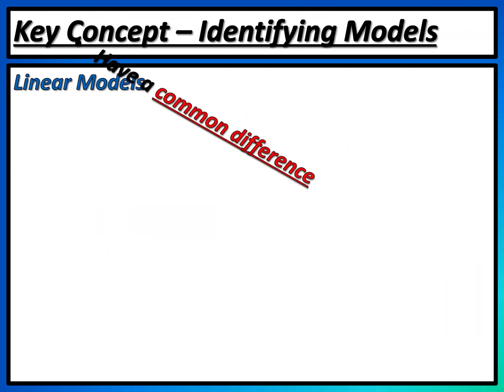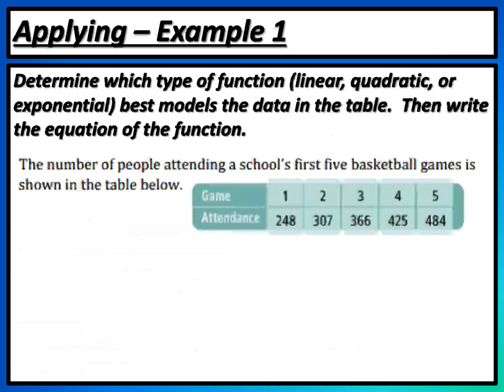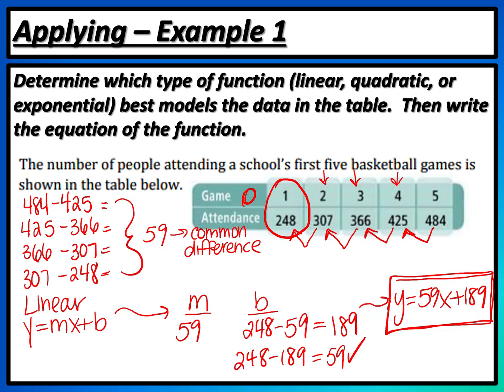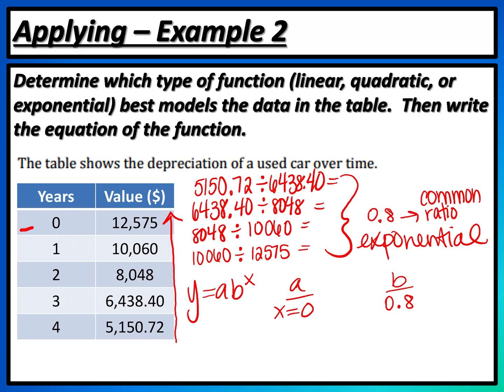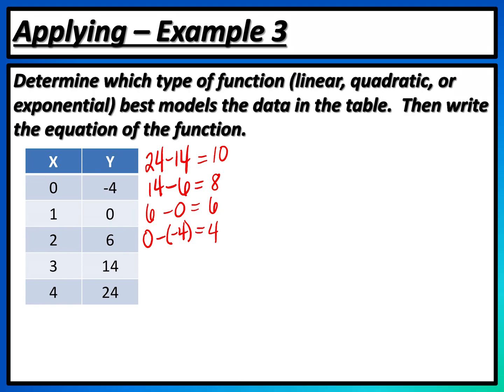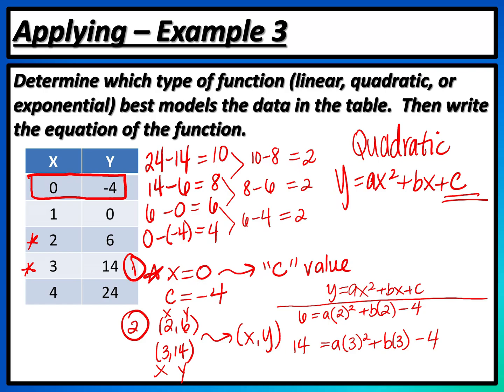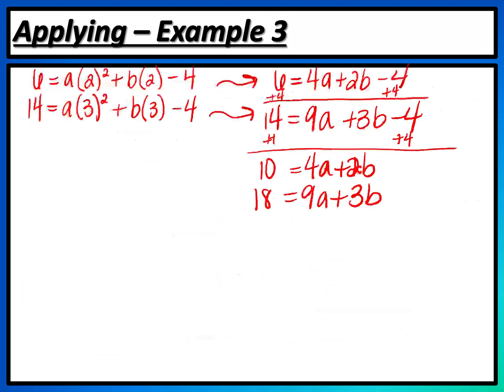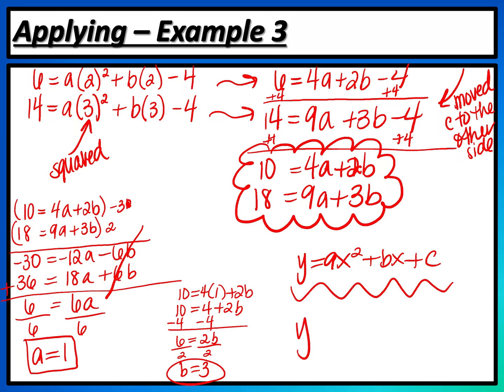Unit 9.4 Proportional Values